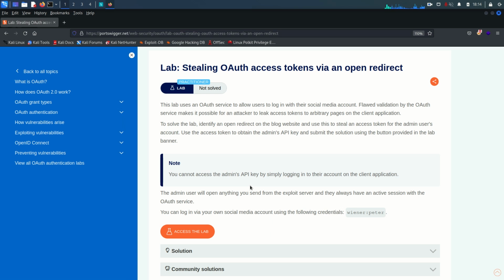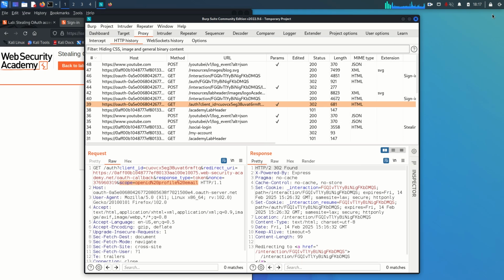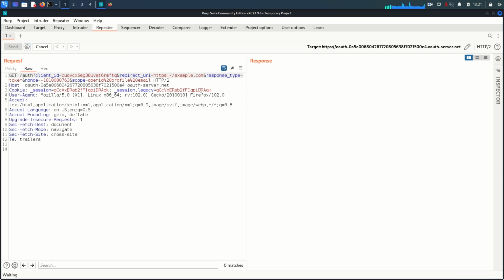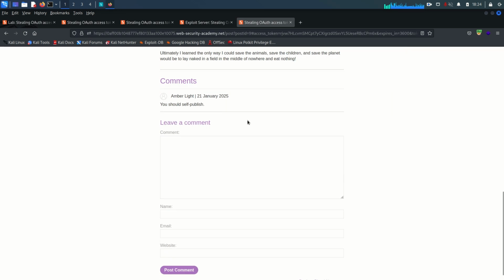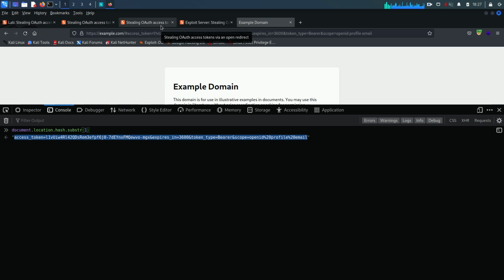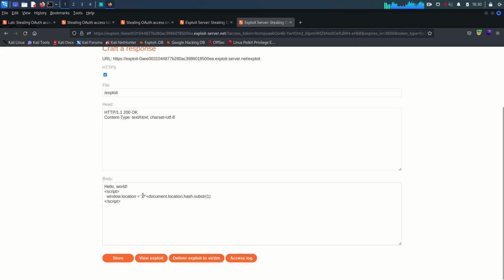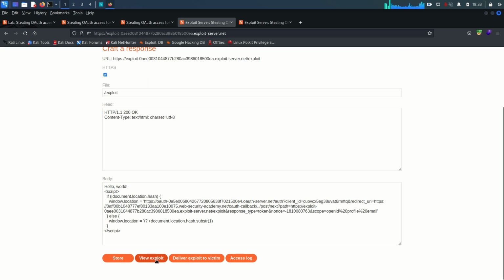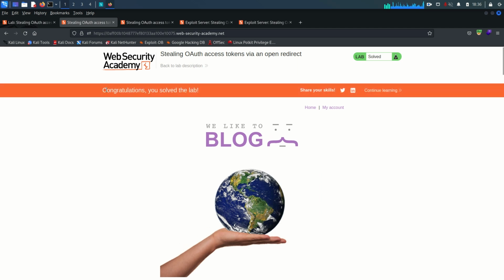Stealing OAuth access tokens via an open redirect - Lab#05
Identifying flawed validation by the OAuth service that makes it possible for an attacker to leak access tokens to arbitrary pages on the client application.
Exploiting an open redirect on the blog website and use this to steal an access token for the admin user's account and use the access token to obtain the admin's API key and submit the solution using the button provided in the lab banner.